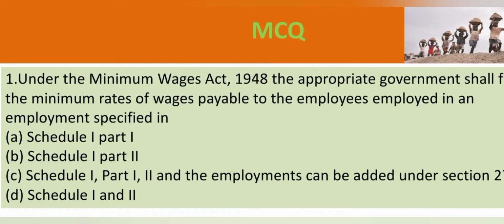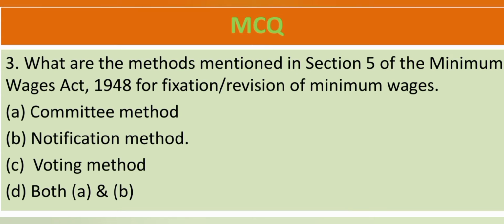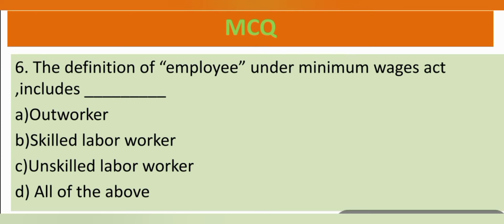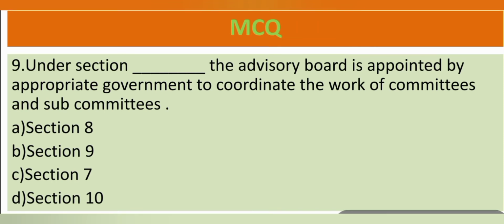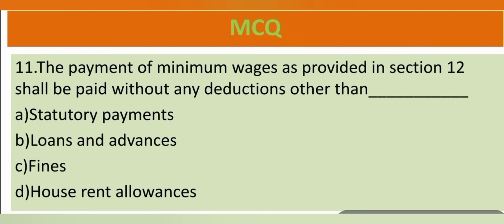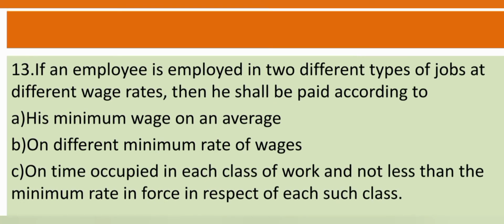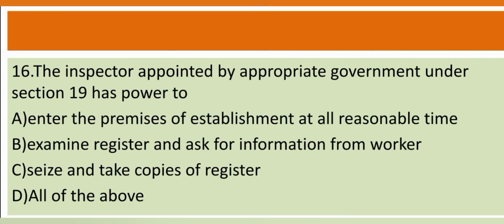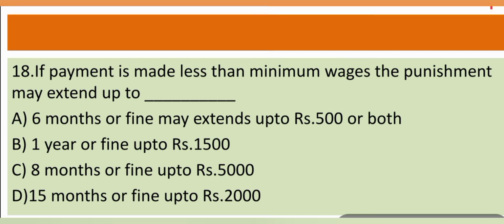MCQs on MINIMUM WAGES ACT 1948, with explained answers.